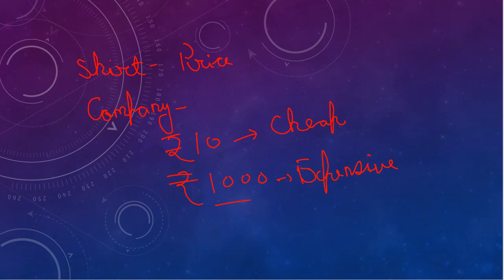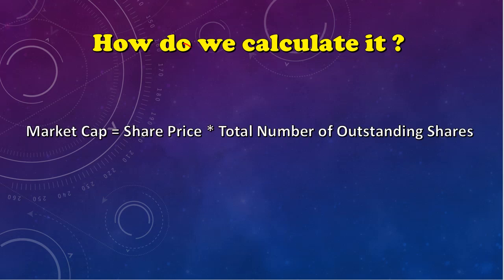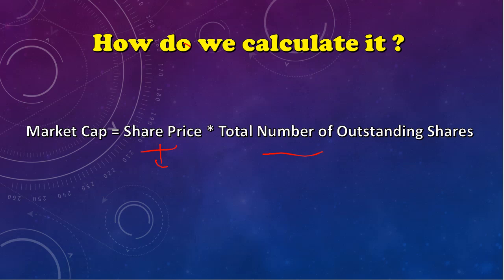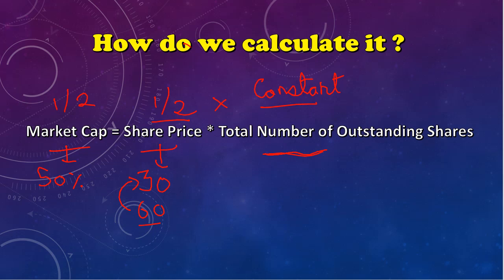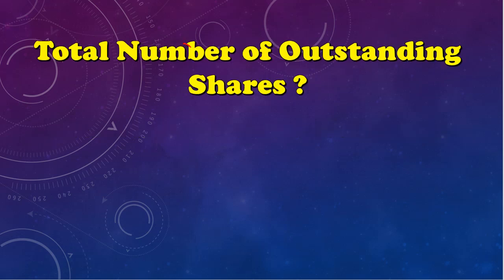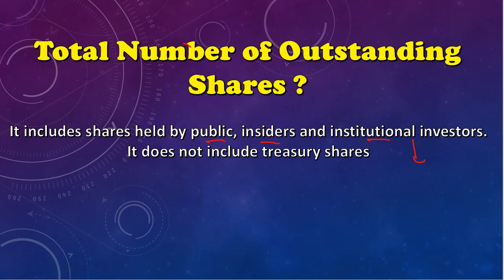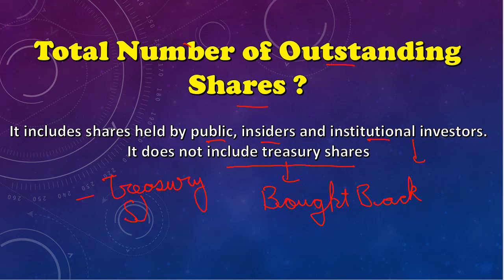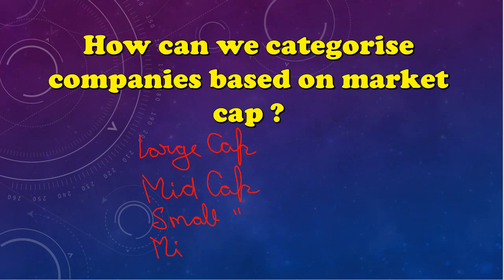₹10 ≠ Cheap || Market Cap Explained In Layman's Term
🎯 ₹10 ≠ Cheap! Here’s Why...

So you think a ₹10 stock is cheap? Think again.
In this video, we will break down Market Capitalization (Market Cap) — the one number that tells you how big a company really is, not just what its stock price says.

1. Learn how to calculate Market Cap
2. Find out why stock price alone means nothing
3. Avoid rookie mistakes while investing

📈 Whether you're just getting into stocks or you're already dabbling with your demat, this is one metric you cannot afford to ignore.

🧘‍♂️ Welcome to Insider Monk

Here, we simplify stock markets and personal finance with calm wisdom, zero jargon, and just the right dose of humor.

Technical Analysis

Investing Strategy — the Monk Way